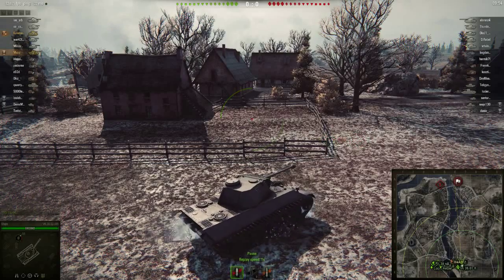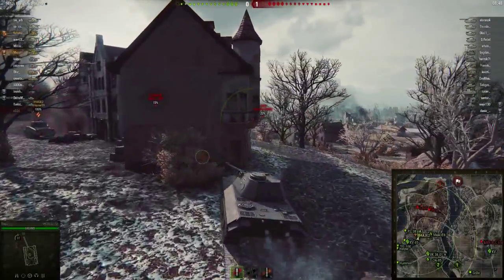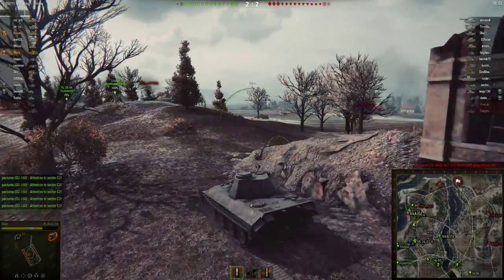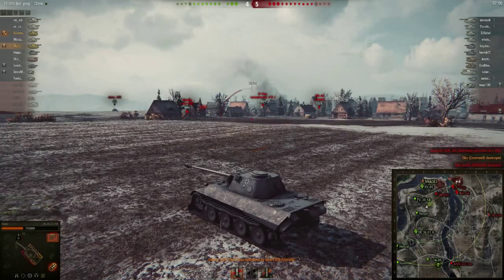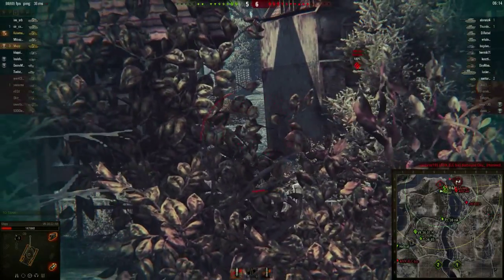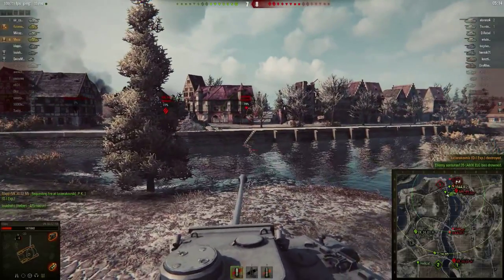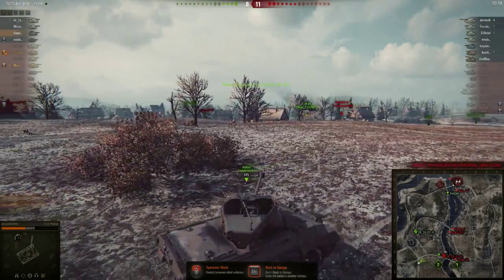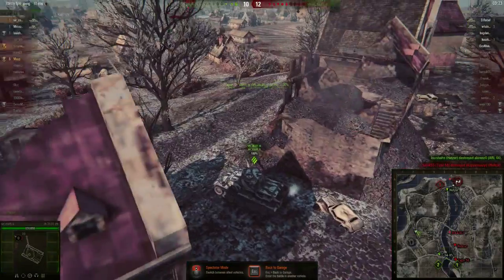A Tank A Day 81 - How A Game Goes Downhill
This replay (sorry!) seems like a fairly good summary of how my games go at the moment; initial catastrophes, a bit of luck mistaken for skill and then - bam! - I'm dead. However, I'm really starting to like this VK 30 02 (M); I think it might be the first German tank I can really get behind.